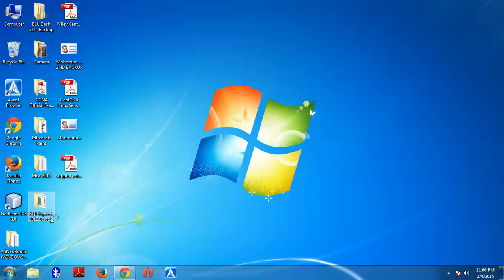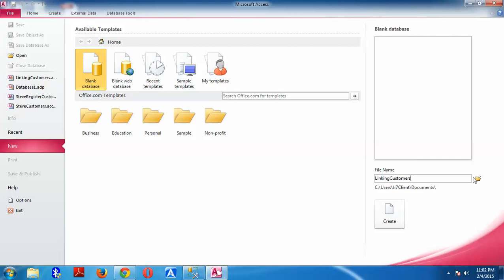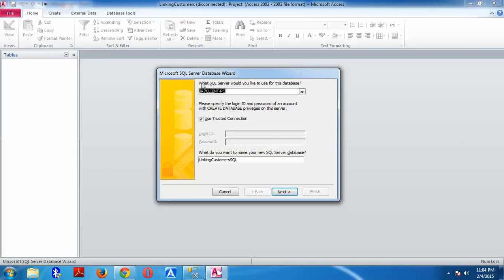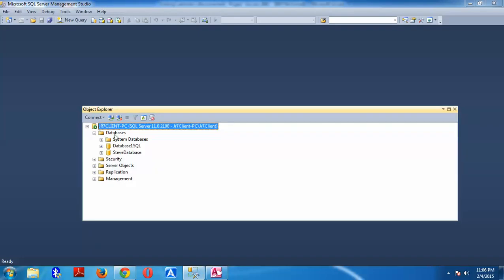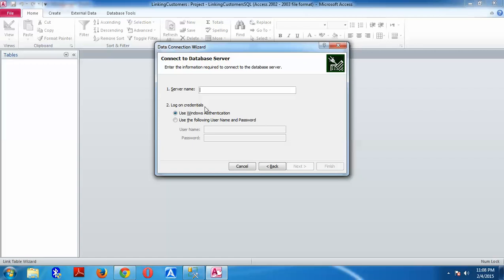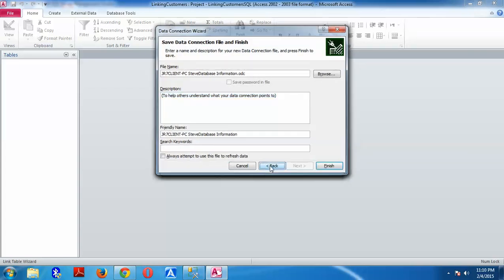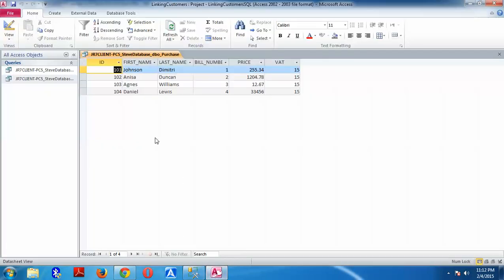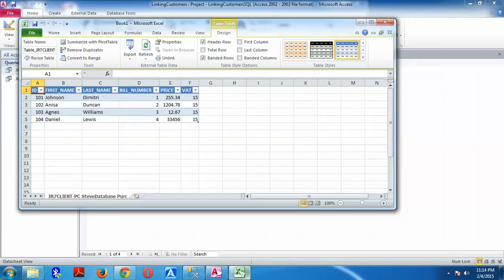Understanding and Creating an Access Project